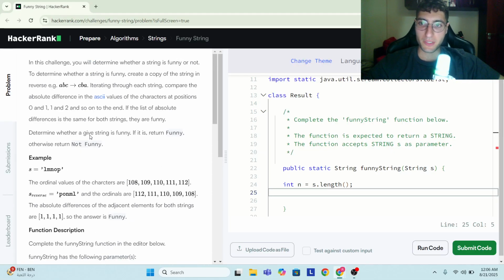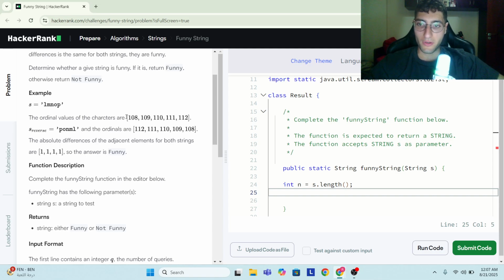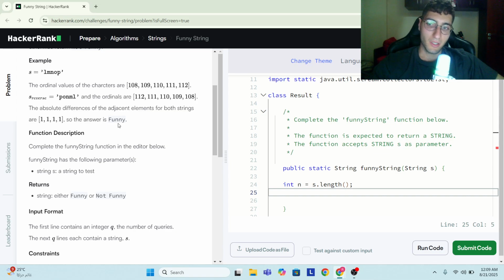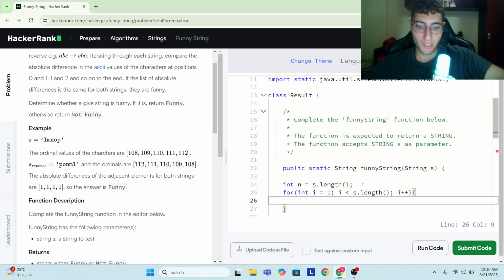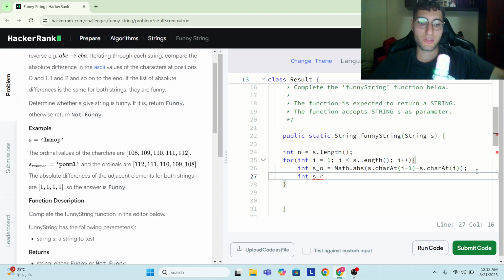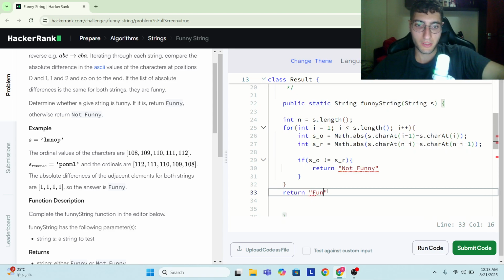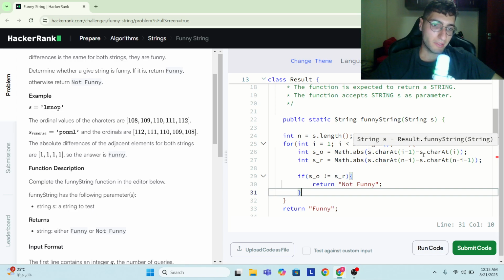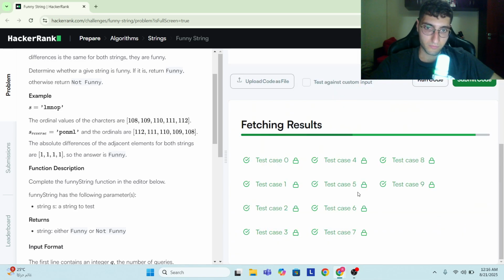Funny String HackerRank | JAVA